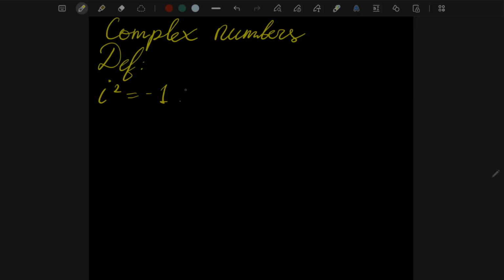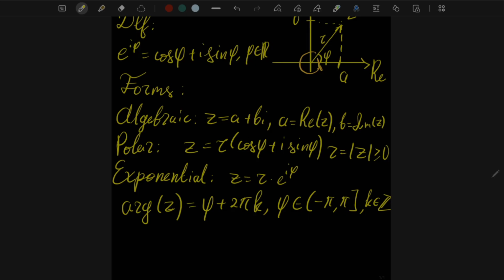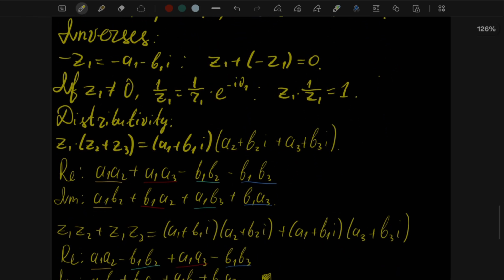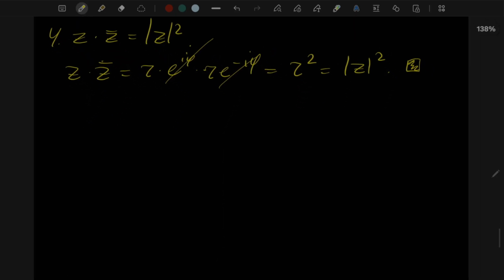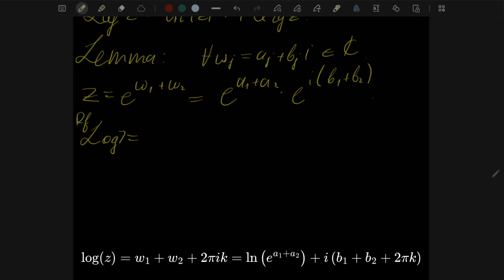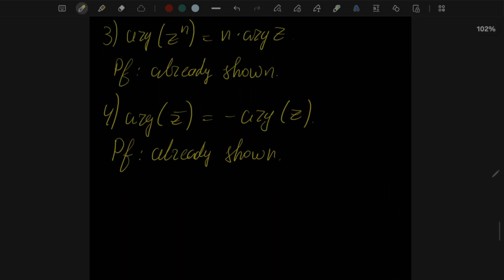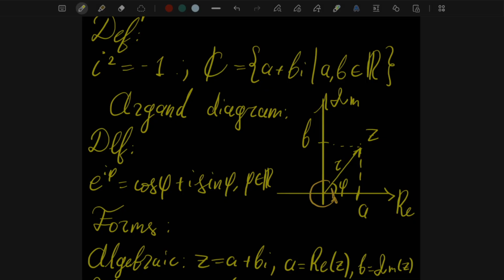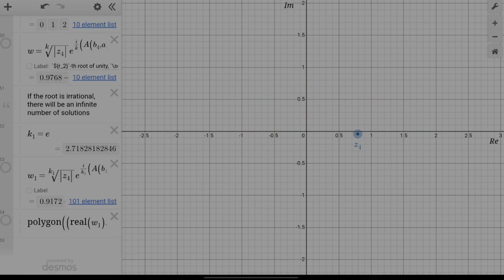Complex Analysis #1. Basic Properties of Complex Numbers: definition, forms, modulus, argument, ROU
In this video, we will define the imaginary unit and the set of complex numbers. We will explore the Argand diagram and the forms that a complex number can take. Then we will have a look at the properties of absolute values and arguments of complex numbers. Thereafter, we will formulate and prove de Moivre's formula. And finally, we will take a look at various visualisations and roots of unity.
The music in the outro started earlier than it needed to, and also it was a tad bit too loud ;(
This video is a part of my complex analysis course. Hopefully, the videos will be out at least once every 2 weeks. Hopefully hopefully, the quality will increase as I gain the experience of making such videos.
00:00 Intro
00:25 Definition of i
01:15 Definition of Complex Numbers
01:40 Introducing the Argand Diagram
03:23 Defining the Complex Exponential
04:20 The Algebraic Form of a Complex Number
05:10 The Polar Form of a Complex Number
05:32 The Exponential Form of a Complex Number
06:37 Modulus - the Notes on Polar and Exponential Forms
06:55 Defining the general argument
07:40 Defining the Principal Argument
08:10 Bijection between the Algebraic and Other Forms
10:05 The set of Complex Numbers as a Field and proof
14:30 |zw|=|z||w| - Properties of Modulus and proof
15:17 |z/w|=|z|/|w| - Properties of Modulus and proof
17:09 |z^b|=|z|^b - Properties of Modulus
17:43 Definition of the Complex Conjugate and its Exponential Form
19:30 z*conj(z)=|z|^2 - Properties of Modulus and proof
21:00 arg(zw)=arg(z)+arg(w) - Properties of General Argument
22:06 arg(z/w)=arg(z)-arg(w) - Properties of General Argument
23:55 Definition of the Complex Logarithm
25:37 e^(z+w) - Exponentiation of a Sum of Complex Numbers
28:35 z^x - a Complex Number to a Real Power
31:18 arg(z^n)=n*arg(z)+2*pi*k - Properties of General Argument
31:43 arg(conj(z))=-arg(z) - Properties of General Argument
32:15 De Moivre's Theorem and proof
37:20 Outro
38:48 Bonus 1: Application of De Moivre's Theorem to find cos(nx) and sin(nx)
41:25 Bonus 2: Visualisations in Desmos
43:00 Bonus 2: Roots of Unity